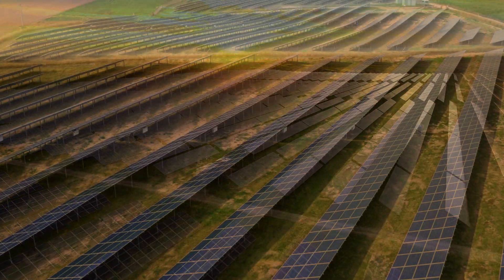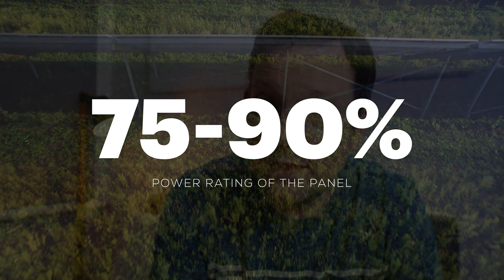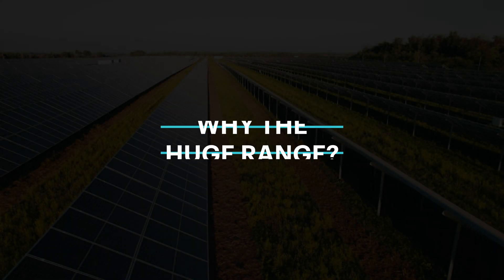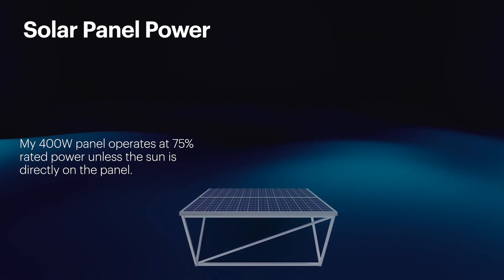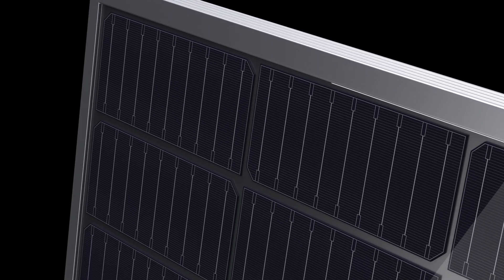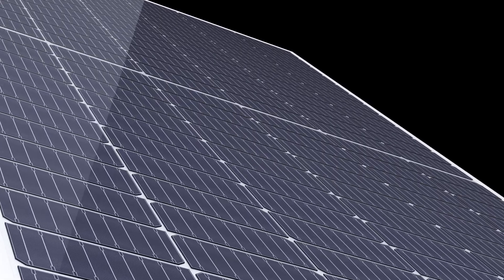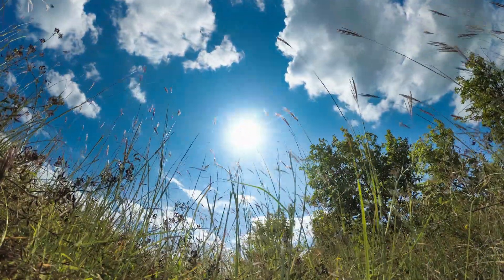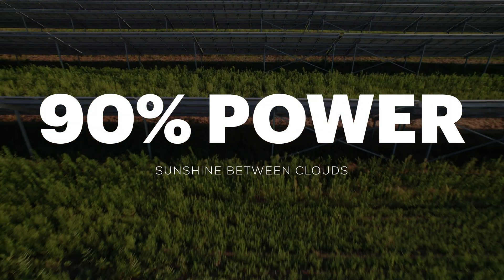Solar Panels - How Much Power Can You Expect?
My experience from over the last year of how much power you can expect from your solar setup depending on weather, hardware and other factors.

Admittedly, some of this might seem obvious to those of you who have been using solar for a while but if you're totally new to solar, this will hopefully give you an idea of what to expect so you know that you might not have a faulty panel.

00:00 - Introduction
00:44 - Hardware Expectations
03:55 - MPPT Controller
04:15 - The Weather

NOTE: The Elecaenta panel I discussed in the video is actually a 120W panel, not 100W as I mentioned. It's still a very handy panel but this does put it down on the 75% mark for efficiency.

🛒 Elecaenta 120W Panel

I use Artlist for most of the production music on TDCatTech. If you'd like to receive two months free on an annual subscription, please signup using

Stock Video
Stock video clips are provided and licensed through either Artgrid or Envato. If you'd like to receive two months free on an annual Artgrid subscription, please signup using

• Fixed Camera
• External Recorder
• Portable Camera